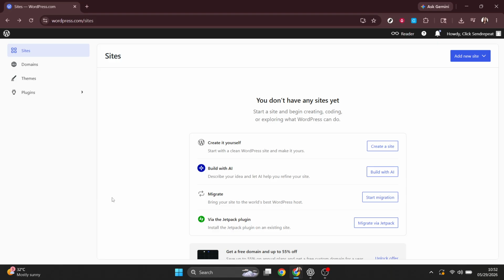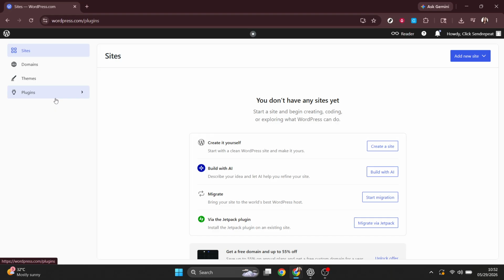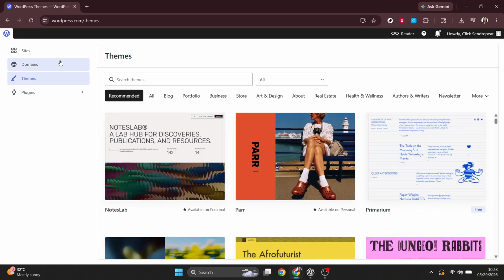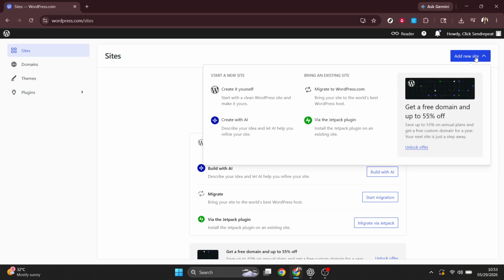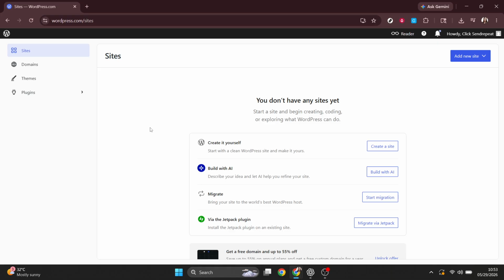How To Disable Add To Cart Button In Woocommerce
Want to disable the Add to Cart button in WooCommerce? In this step-by-step tutorial, I’ll show you how to remove or disable the Add to Cart button in your WooCommerce store using WordPress. Whether you want to create a catalog-only website, accept inquiries instead of direct purchases, or customize your ecommerce store, this beginner-friendly guide will help you do it easily.

In this video, you’ll learn:
✔️ How to remove purchase buttons from products
✔️ WooCommerce catalog mode setup
✔️ WooCommerce settings and customization tips
✔️ Common WooCommerce issues and fixes
✔️ Ecommerce website tips for beginners

This updated WooCommerce tutorial for 2026 is perfect for online store owners, entrepreneurs, small businesses, and WordPress beginners.